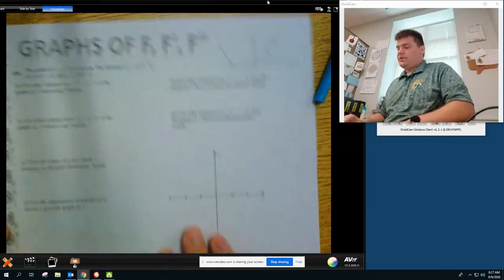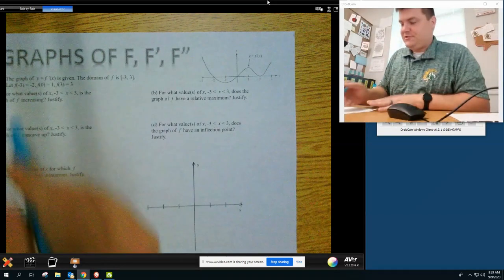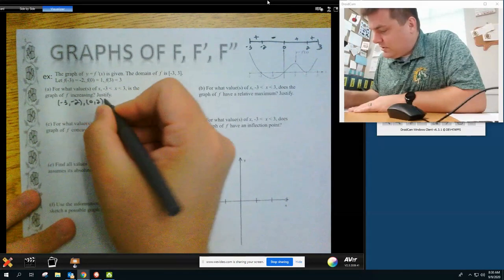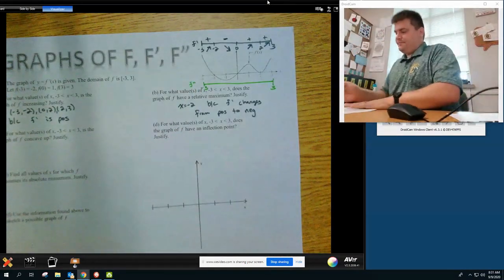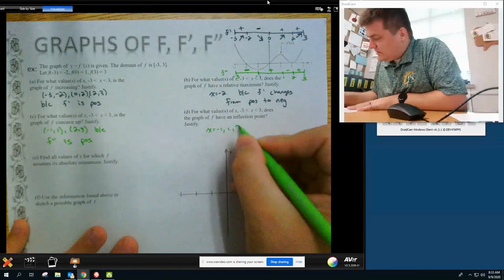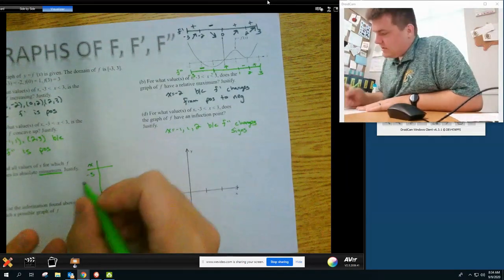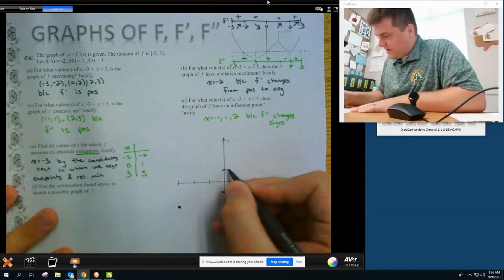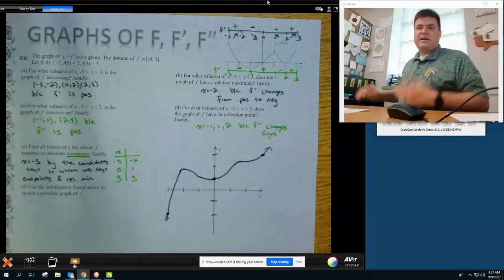AP Calculus AB/BC - Graphs of f, f', f"